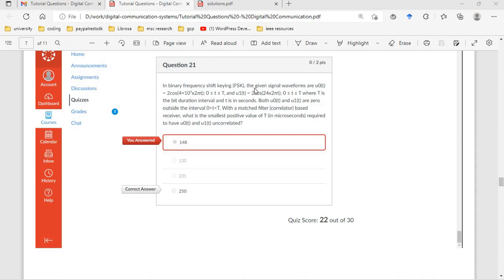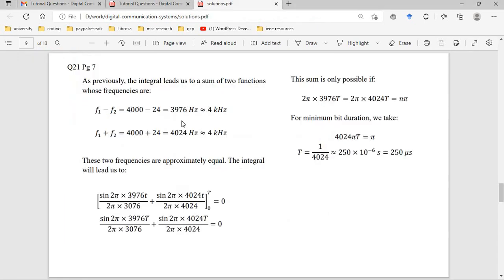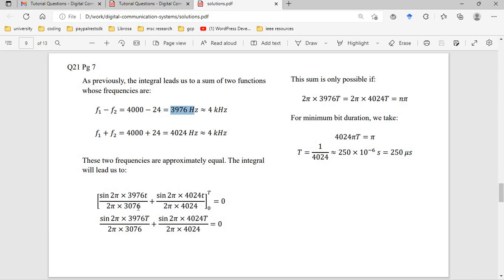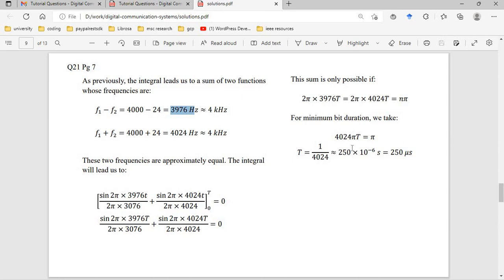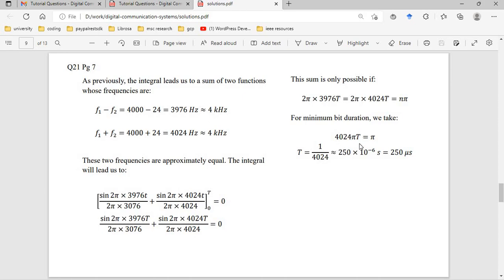in binary fsk the given signal waveforms are 21